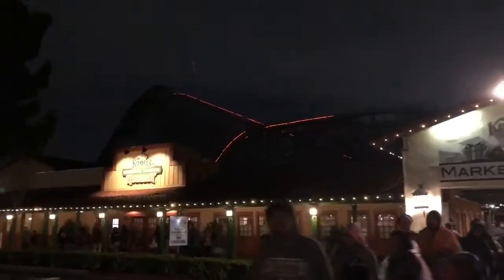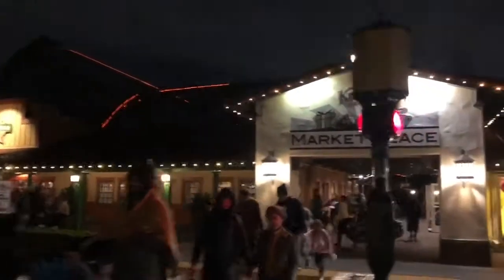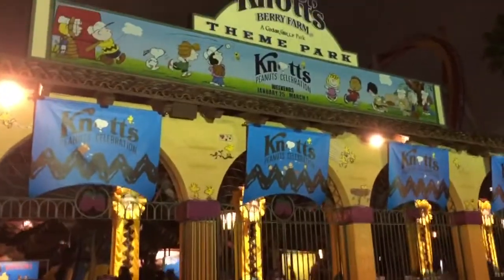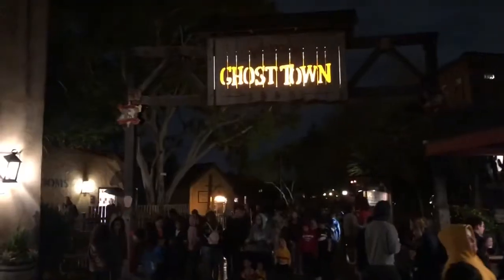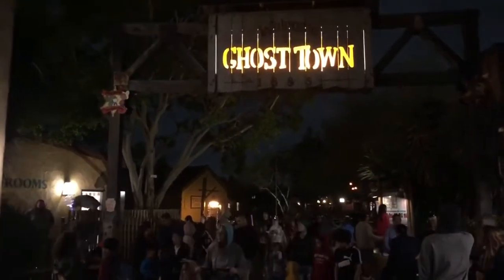Knott’s Berry Farm Night Rides!|Instant Reviews|Coaster Vlog #106